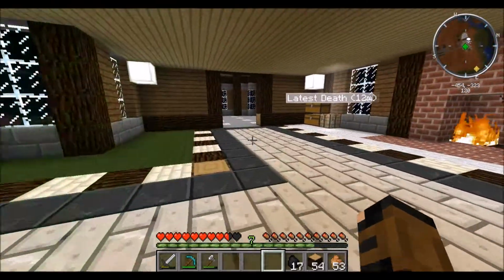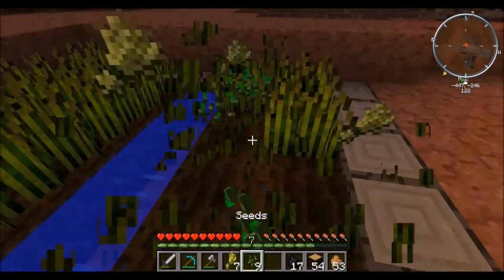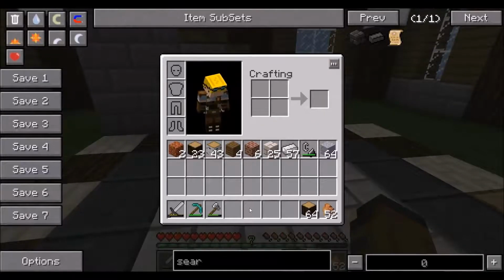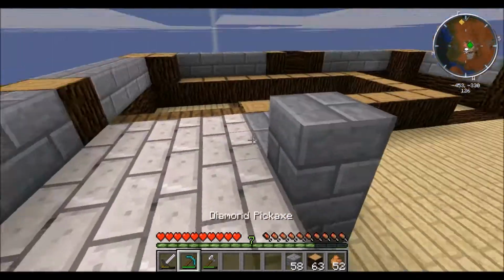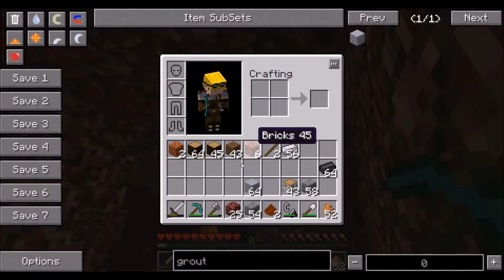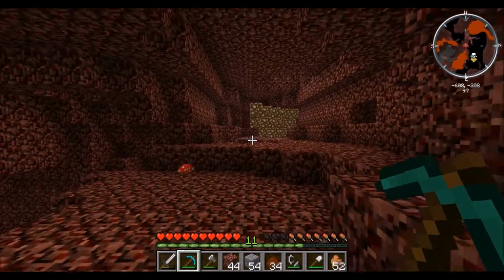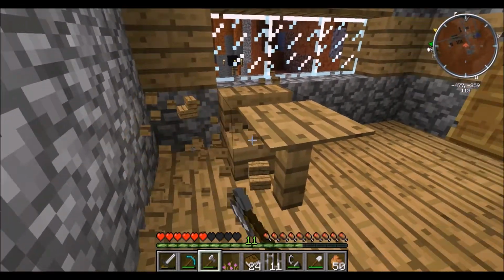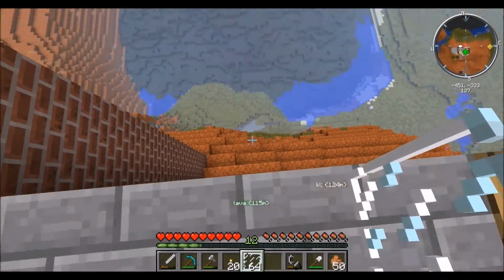FTB ultimate episode 2: The flint and steel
Welcome to the second episode!  What happens when a dangerous pyromaniac and flint and steel come together?  Watch to find out!